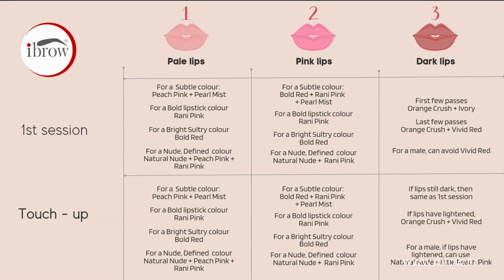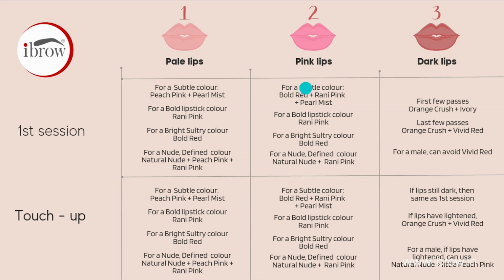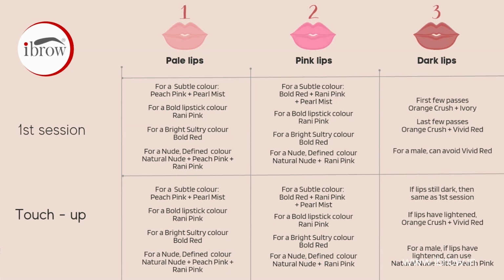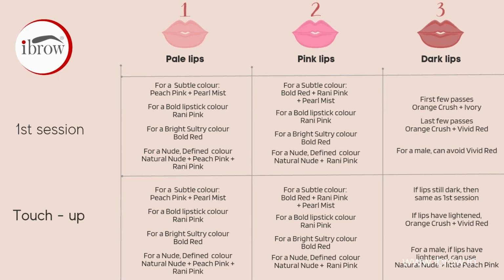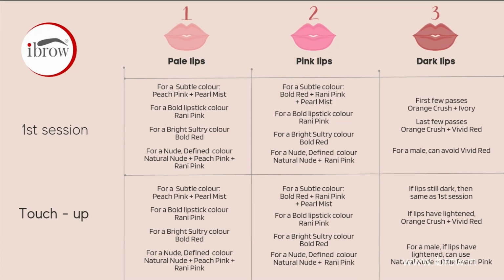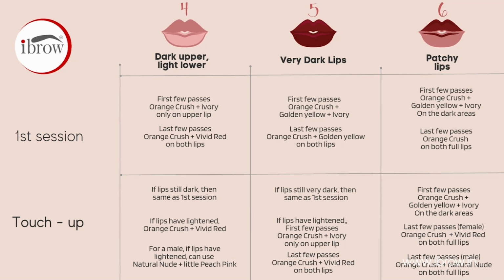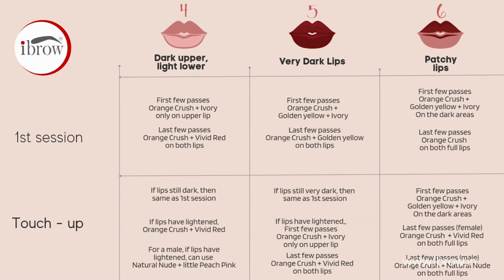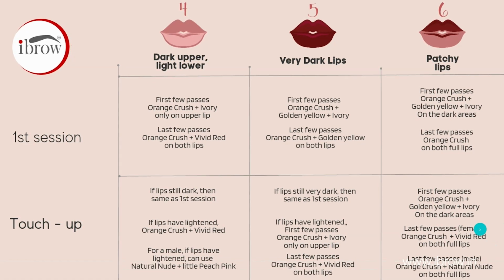Colour selection - Lips - Dark Lip correction and Permanent Lip blush - Indian and East Asian Skin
Precision in Color Selection for Permanent Lip Makeup

Enter the realm of meticulous color selection for permanent lip makeup with Dr. Gunjan Shah in this comprehensive tutorial. In this enlightening video, Dr. Shah navigates the nuances of choosing colors tailored for dark lip correction and lip blush, focusing on their compatibility with diverse skin types, specifically Indian and East Asian skin tones.

Discover user-friendly charts and simplified explanations meticulously crafted by Dr. Shah, designed to demystify the intricacies of color selection. Uncover a systematic approach that simplifies implementation, empowering practitioners to select pigments that seamlessly complement specific skin tones for both corrective and blush enhancement procedures.

Gain profound insights into the harmonization of pigments, undertones, and the delicate interplay between color and skin complexion. Dr. Shah's expertise equips you with the tools to navigate the complexities of color theory, ensuring precision and excellence in lip enhancement procedures tailored to diverse clientele.

This tutorial serves as an invaluable guide for practitioners, instilling confidence in selecting and applying pigments with finesse, thereby elevating the artistry and precision in permanent lip makeup techniques. Embrace this session to refine your skills and elevate your mastery in delivering customized and stunning lip enhancements.